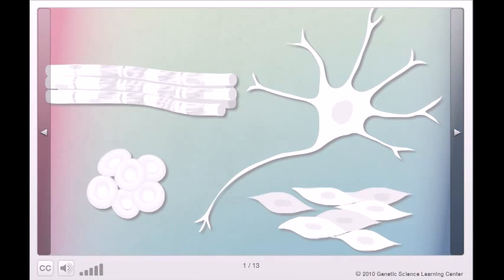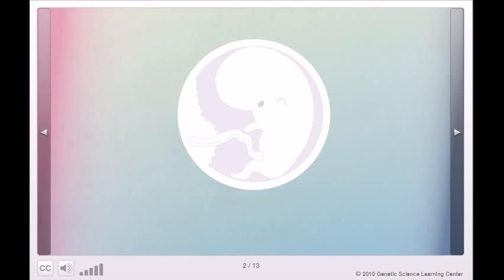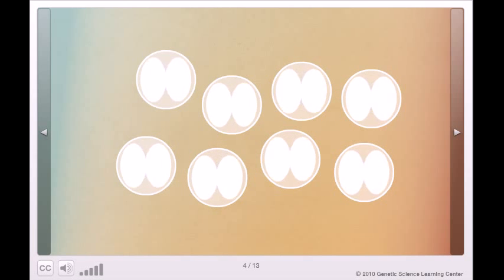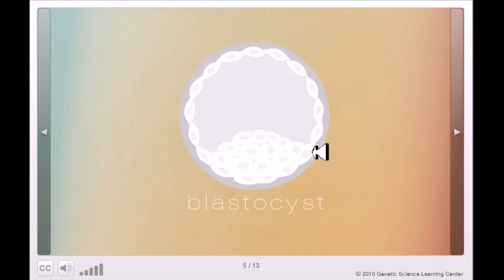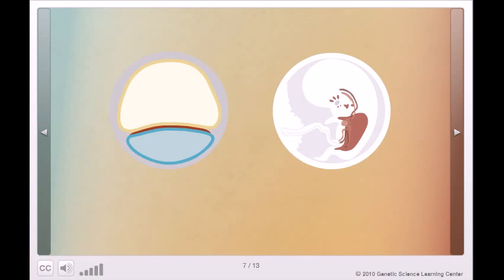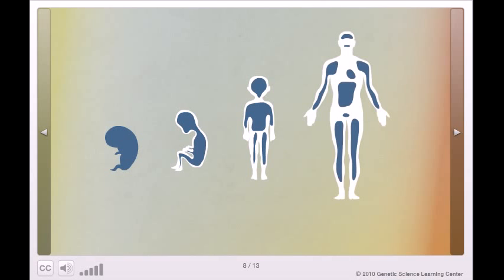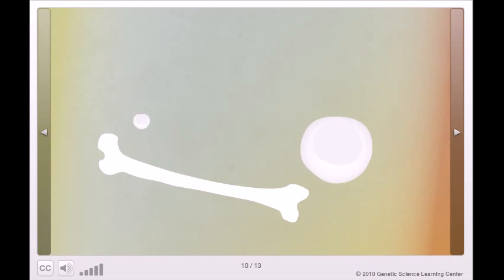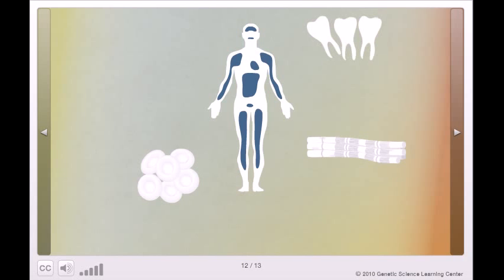Stem cells basics animation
This stem cells animation explains about stem cell therapy. The important properties of stem cells are explained with this animation taken from university of Utah.
Note : this content is not owned by me. The link to the animation source about the stem cell therapy is given at the end of this description.

Stem cells are biological cells found in all multicellular organisms, that can divide (through mitosis) and differentiate into diverse specialized cell types and can self-renew to produce more stem cells. In mammals, there are two broad types of stem cells: embryonic stem cells, which are isolated from the inner cell mass of blastocysts, and adult stem cells, which are found in various tissues. In adult organisms, stem cells and progenitor cells act as a repair system for the body, replenishing adult tissues. In a developing embryo, stem cells can differentiate into all the specialized cells (these are called pluripotent cells), but also maintain the normal turnover of regenerative organs, such as blood, skin, or intestinal tissues.

There are three accessible sources of autologous adult stem cells in humans:

    Bone marrow, which requires extraction by harvesting, that is, drilling into bone (typically the femur or iliac crest),
    Adipose tissue (lipid cells), which requires extraction by liposuction, and
    Blood, which requires extraction through pheresis, wherein blood is drawn from the donor (similar to a blood donation), passed through a machine that extracts the stem cells and returns other portions of the blood to the donor.